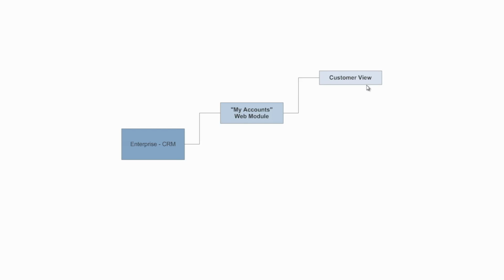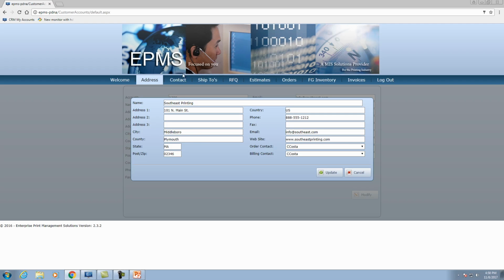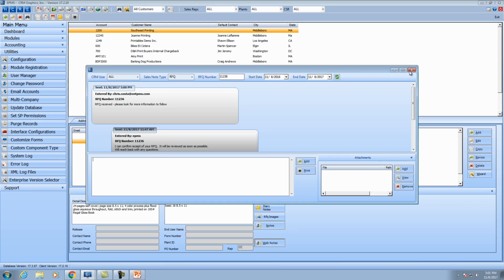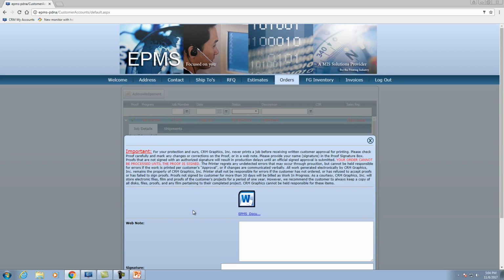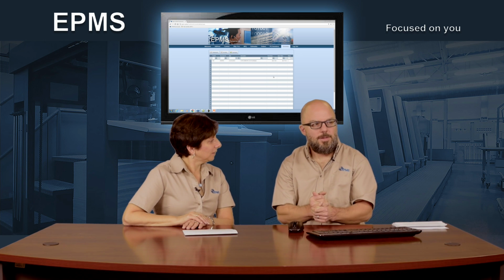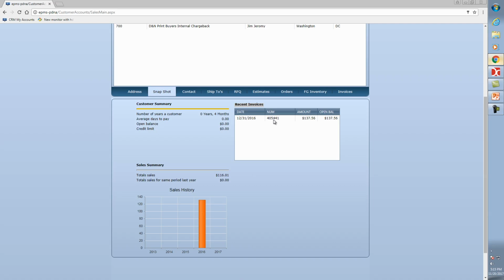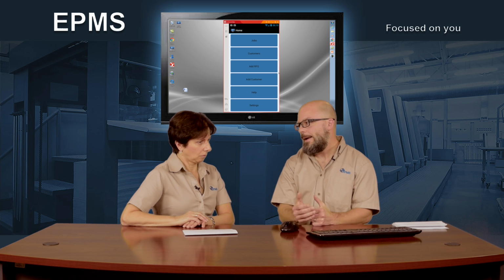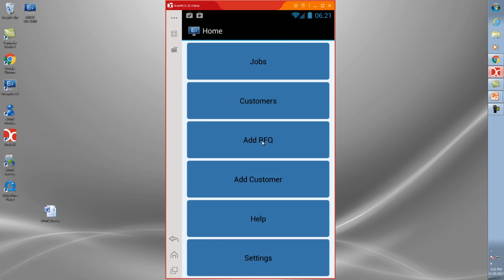EPMS Tech Talk - CRM - My Account and Mobile App Overview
The following video will give you an overview of the Web "My Accounts Module, and our Mobile App. Both of which are extension modules of our CRM Module. This video was presented by Chris Costa and Joanne LaFlamme. This video was produced by Barking Dog Productions.